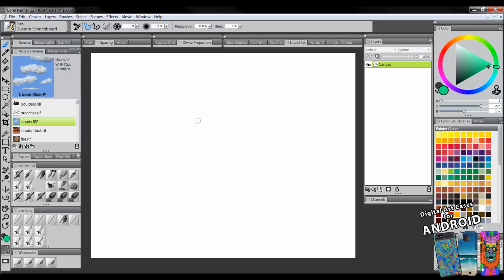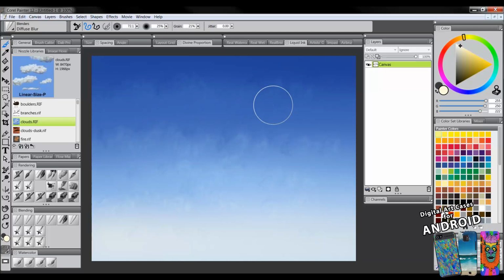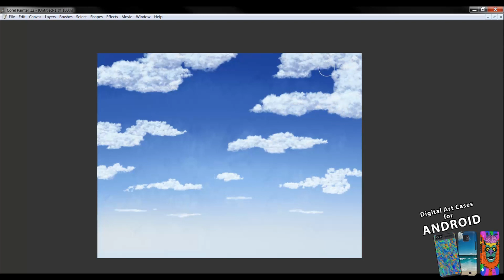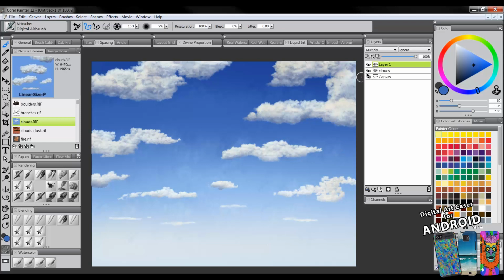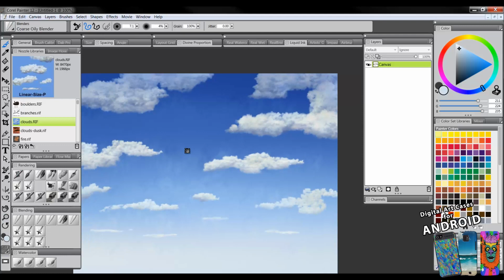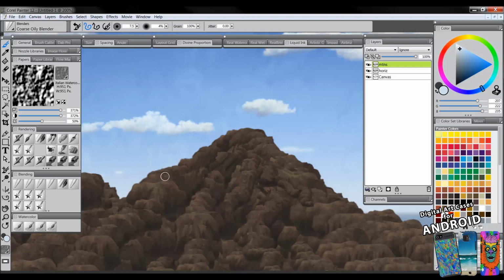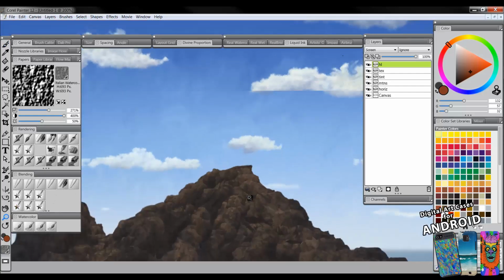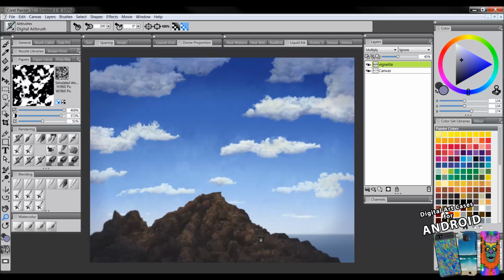COREL PAINTER - Seaside Cliff Digital Painting (Tutorial)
In this video, Aaron will show you a quick and easy technique for painting a cloudy sky and rugged cliffs using his Custom Image Hose Brushes which are available